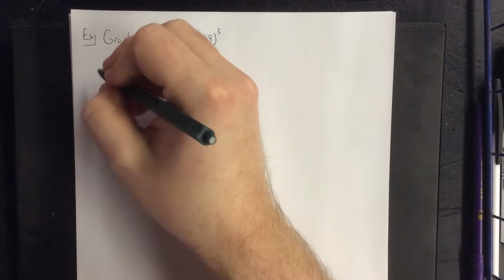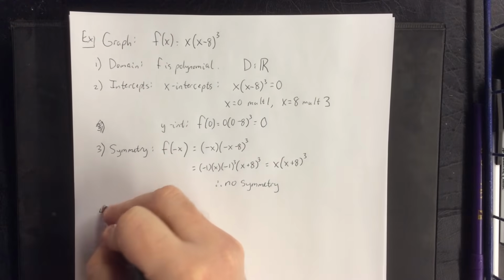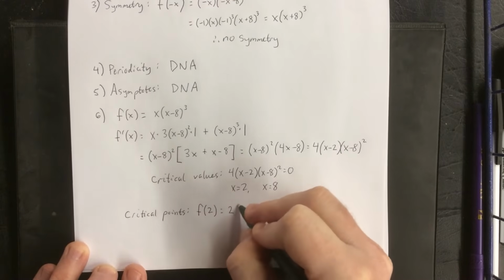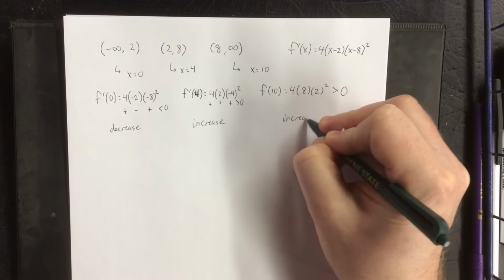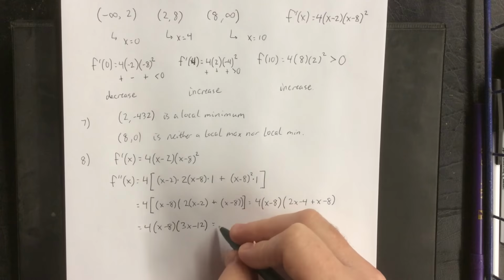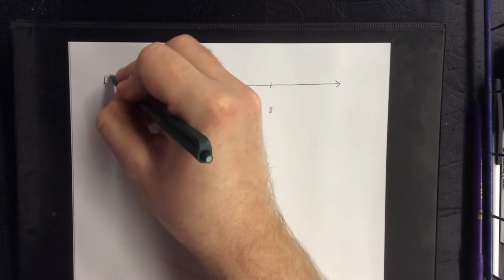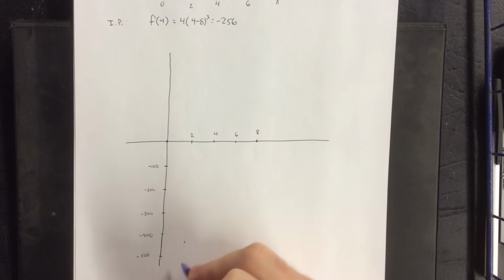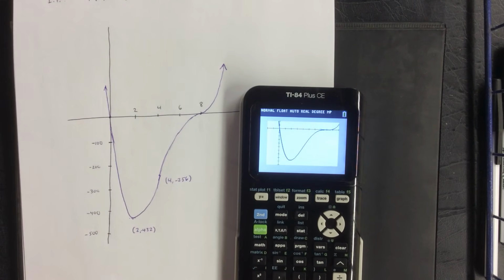Graphing a polynomial function with calculus